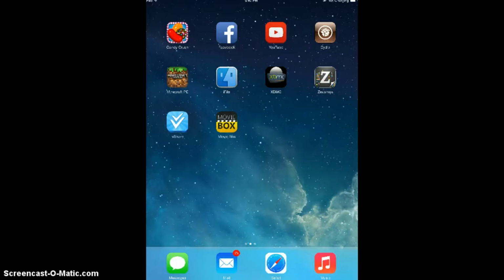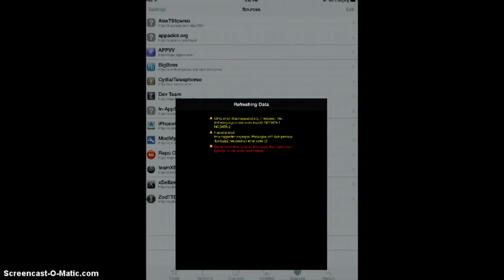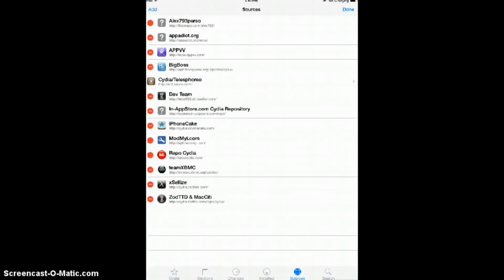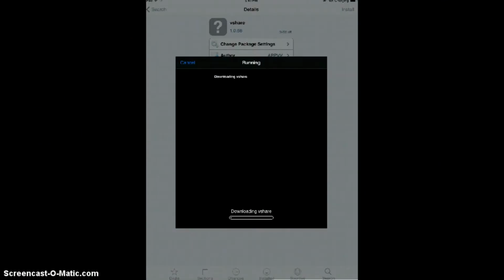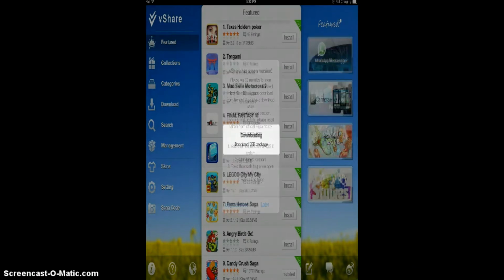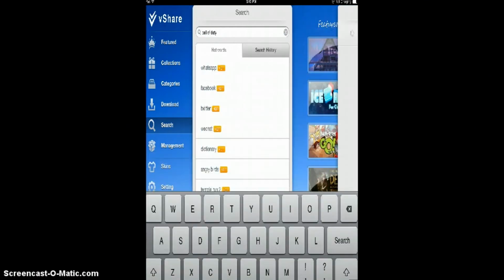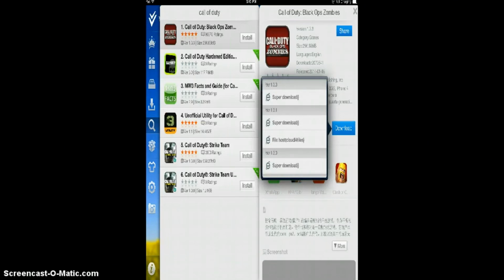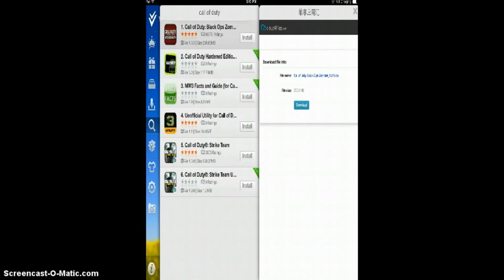Installous Alternative 2014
Hey guys today I am going to be showing you yet another Installous Alternative! I haven't been so active on here but I am on Twitter! Go ahead and follow me I try my best to help you guys if you encounter problems and I reply much quicker there!

THAT IS NOT A W IT IS A DOUBLE V!